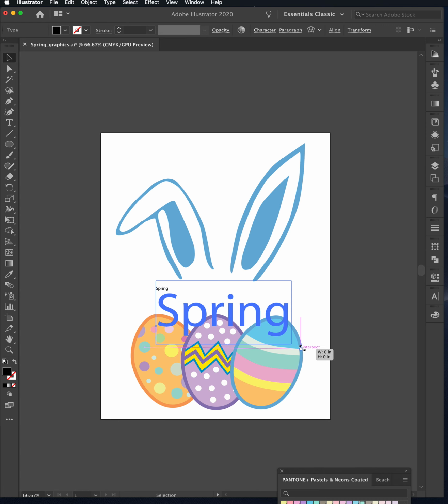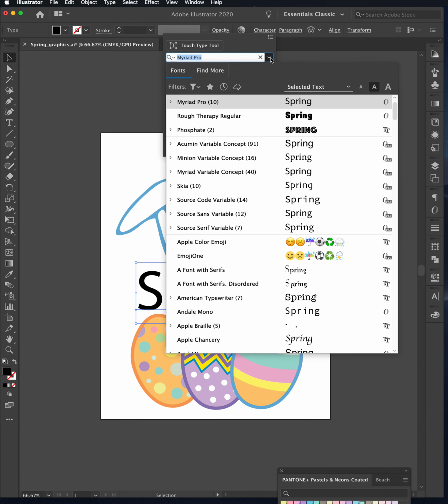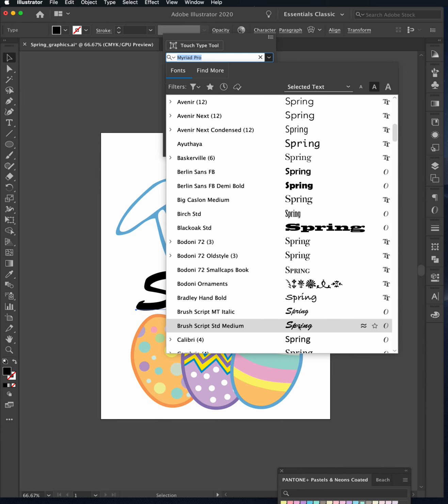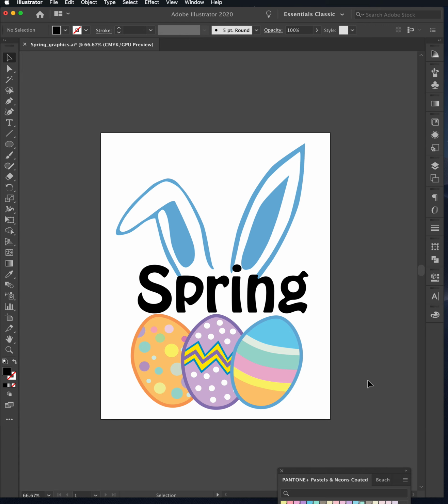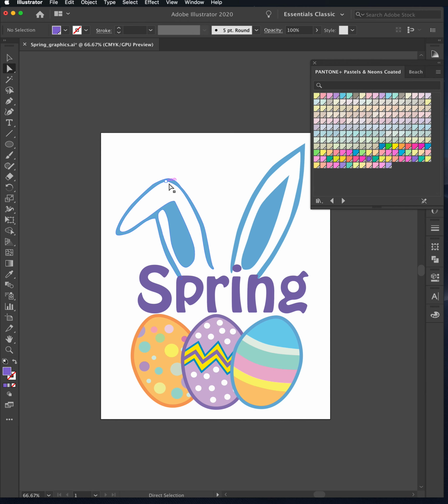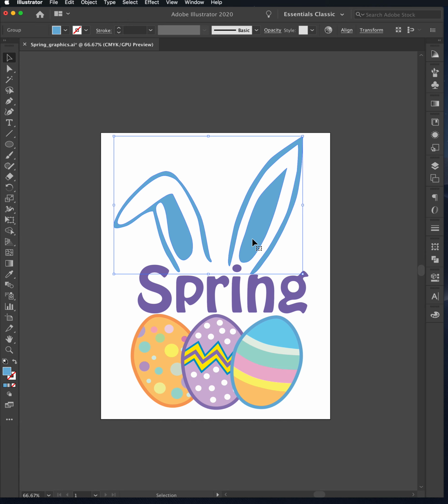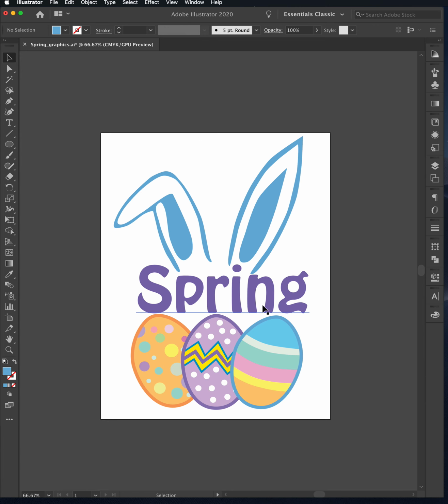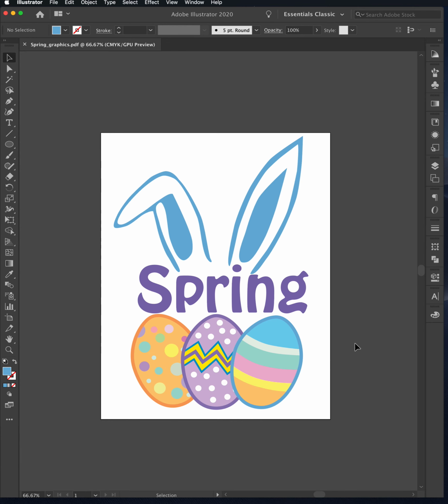TExt final Illustrator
Spring Graphic Tutorial - Adding Text - Illustrator